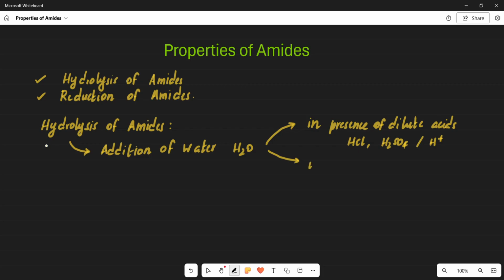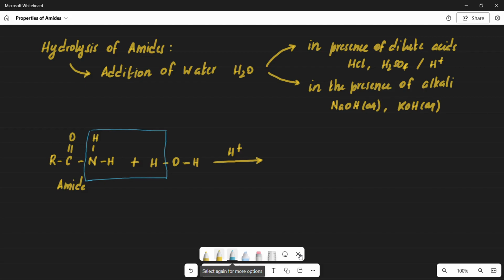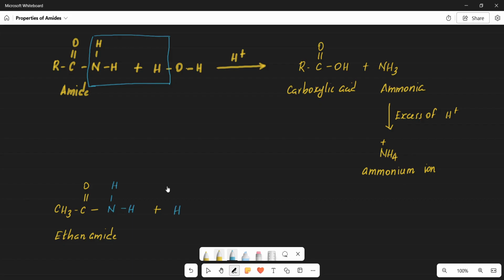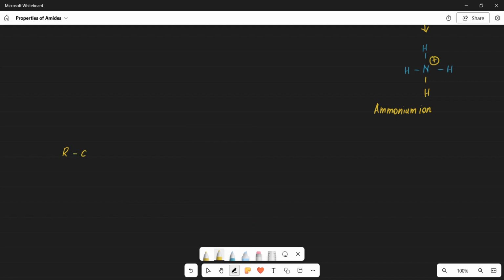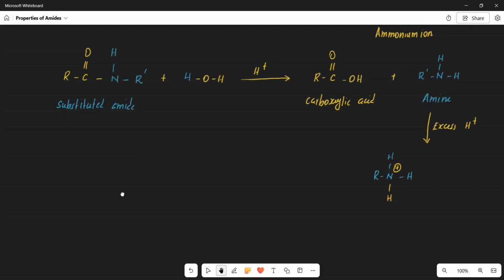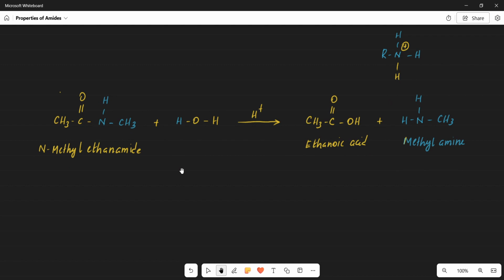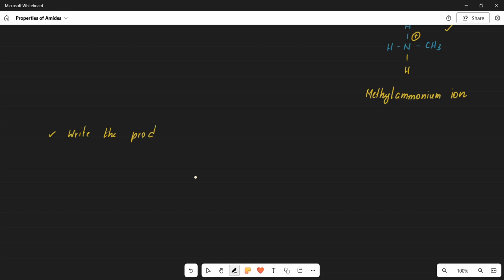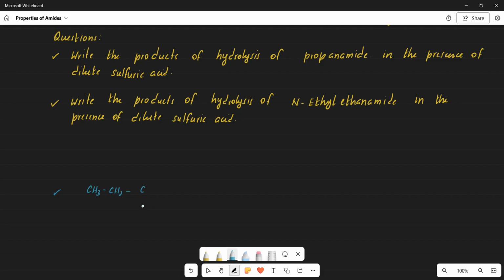Acid hydrolysis of amides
12 GED ORGANIC CHEMISTRY AMIDES HYDROLYSIS